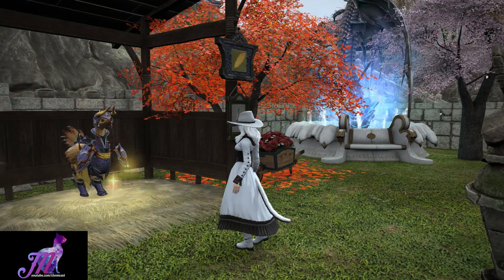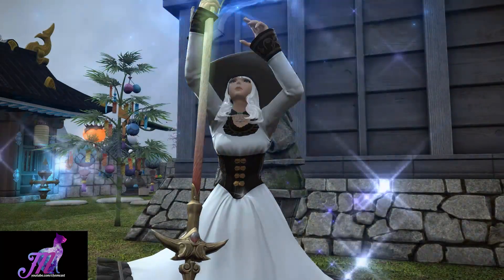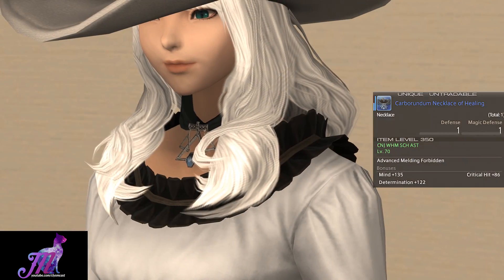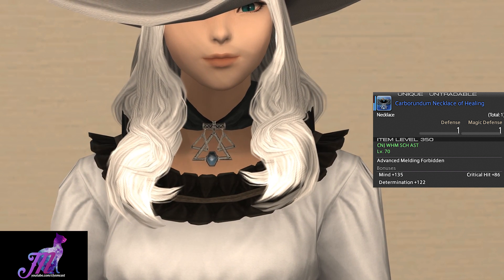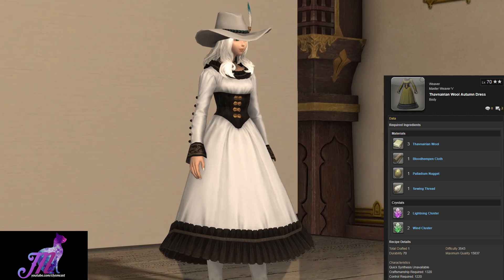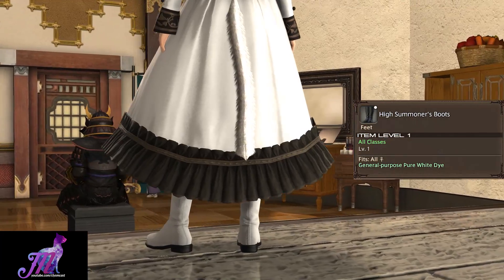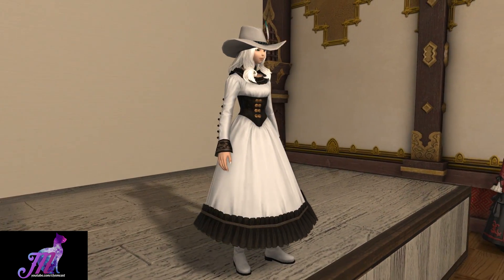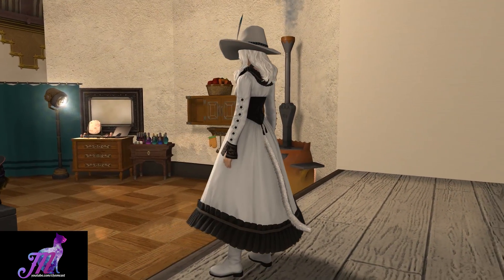FFXIV: Prairie Mage Glamour